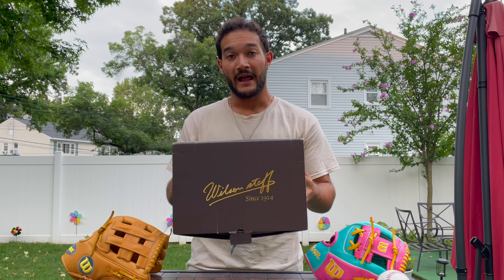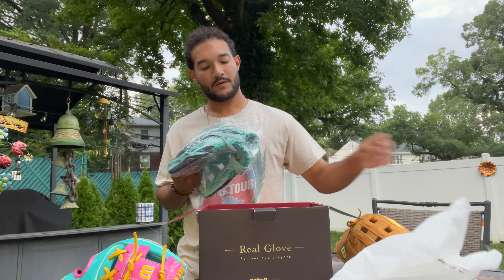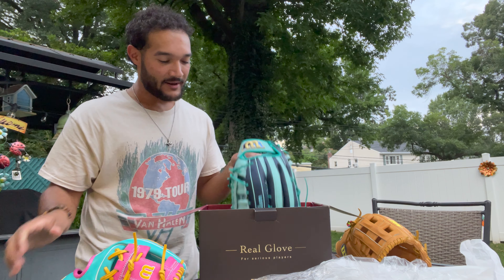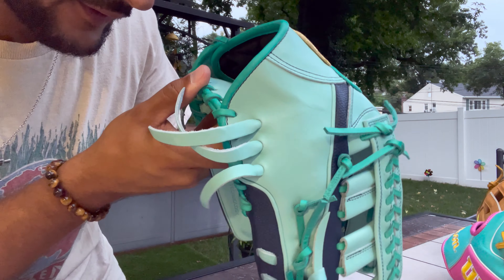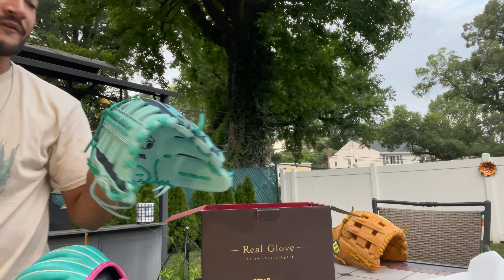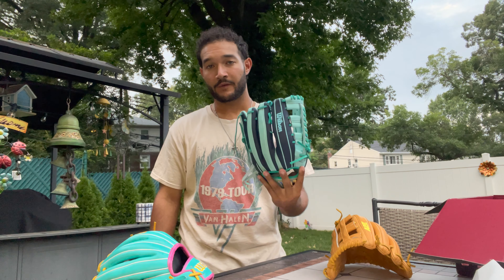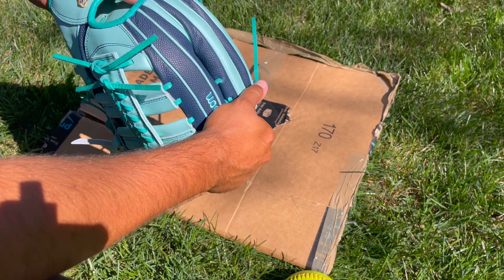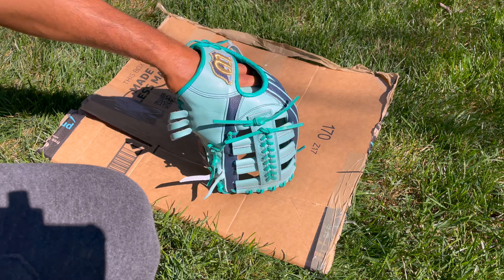Japanese Gloves are Just Better | WILSON STAFF REVIEW